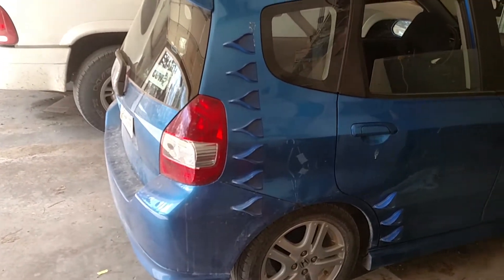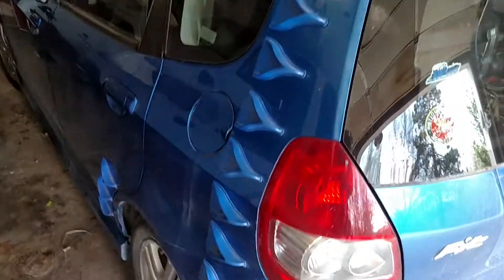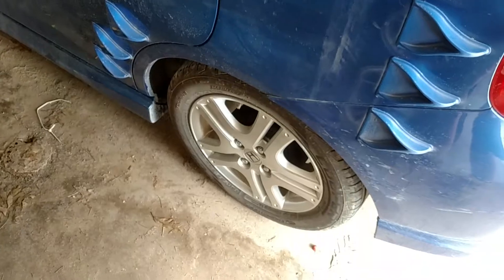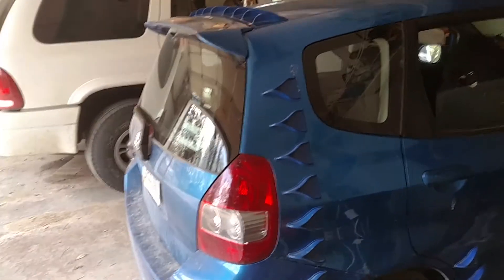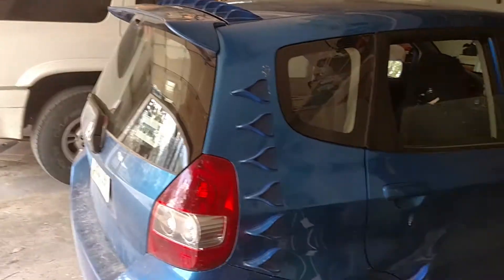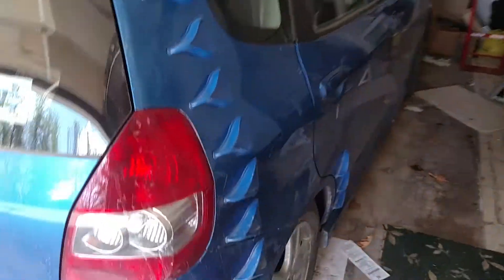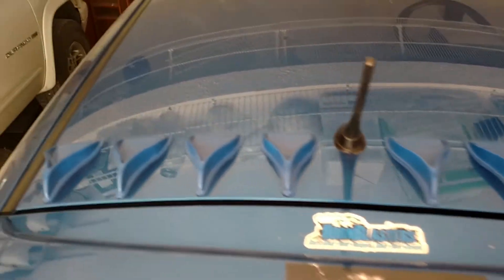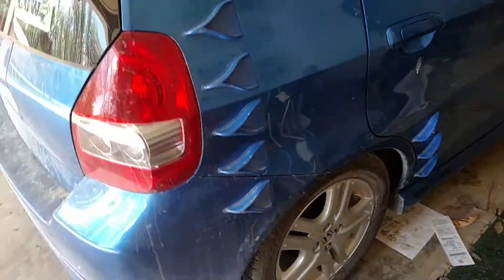AirTab Review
These tabs were designed for Semis to reduce drag. I tried them on my car and the results are undeniable. My car went from 30-32MPG to 33-35 MPG. It also makes the car more stable at higher speeds.You can get airtabs at buyairtab.com